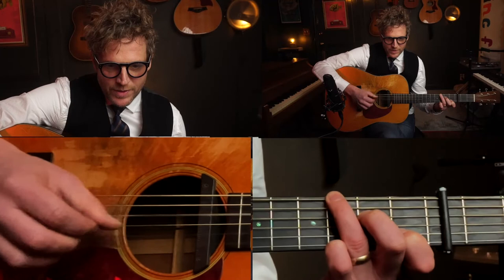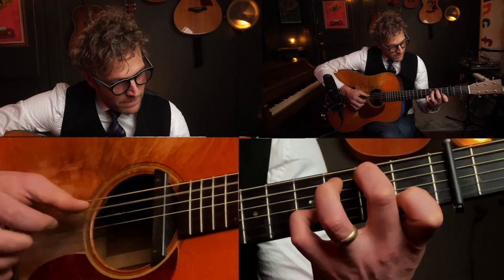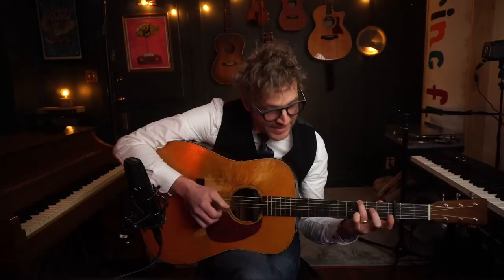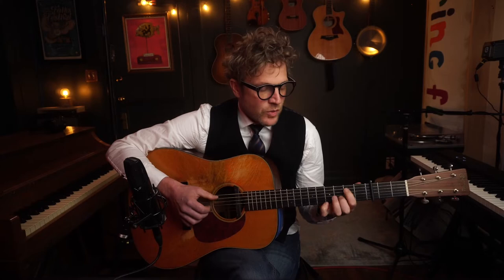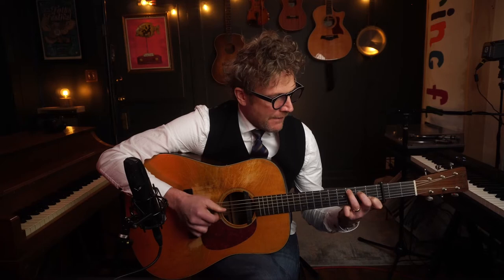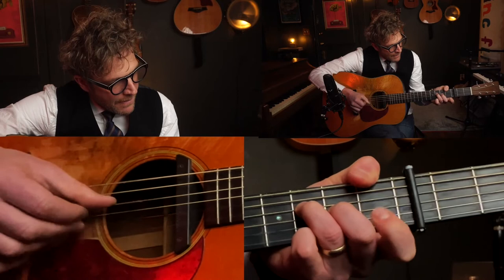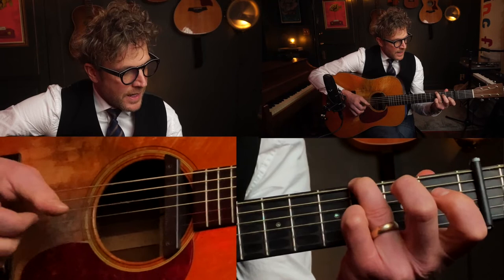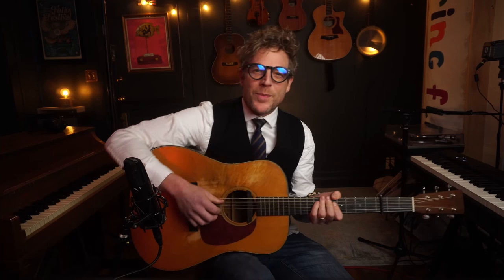Alice's Restaurant Tutorial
Here's how to play Alice's Restaurant by Arlo Guthrie. Maybe the most fun fingerpicking song to play everrrrr